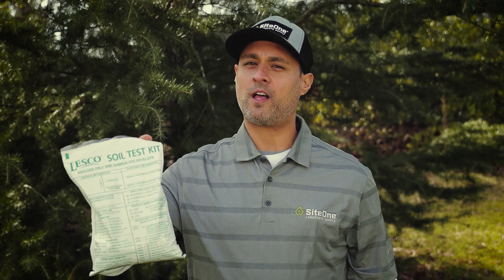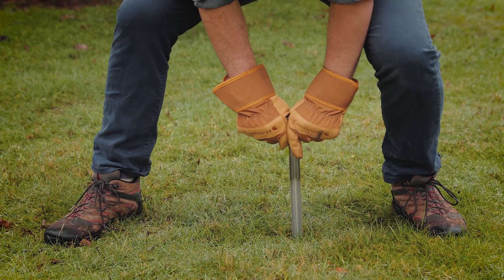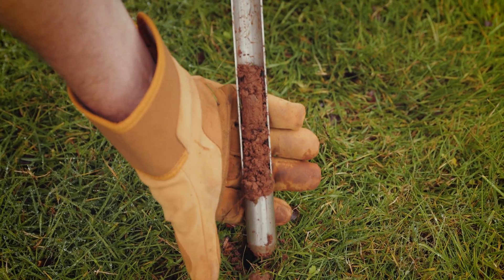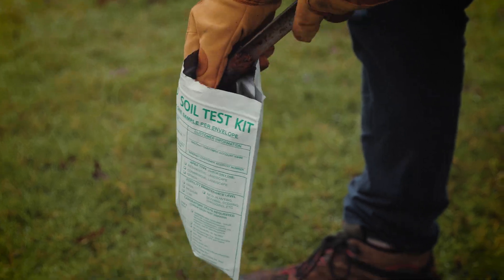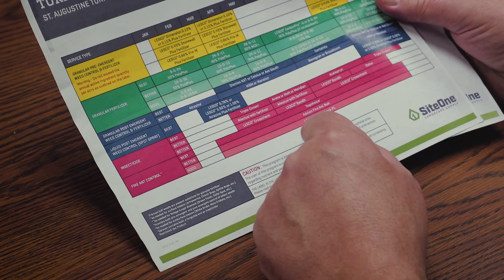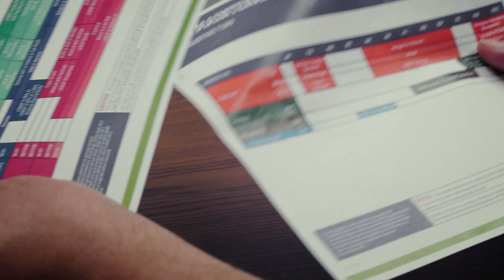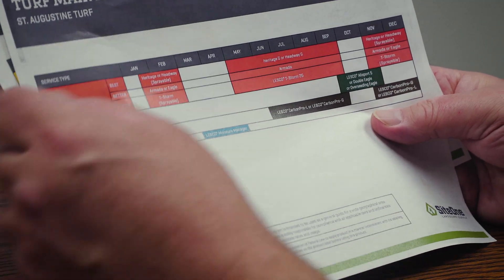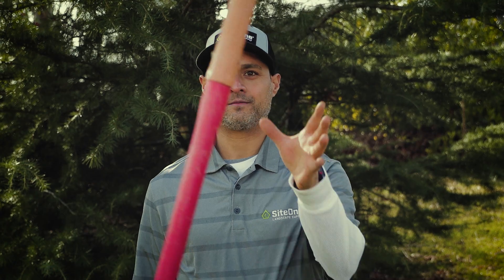Stronger in :60 - Soil Tests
To create agronomic programs that keep customers coming back and bringing you more revenue every year, conduct a batch of soil tests.